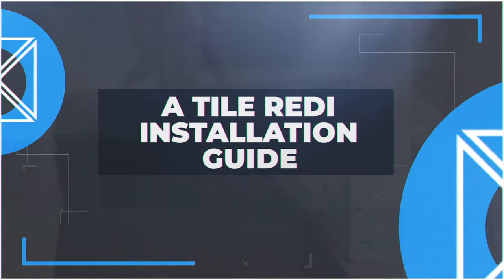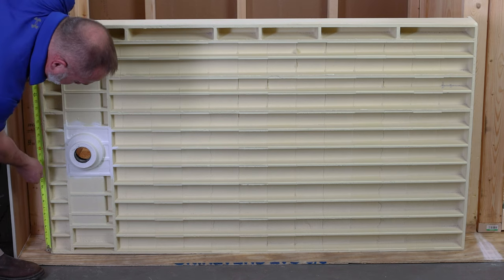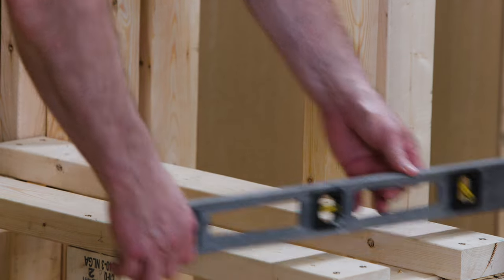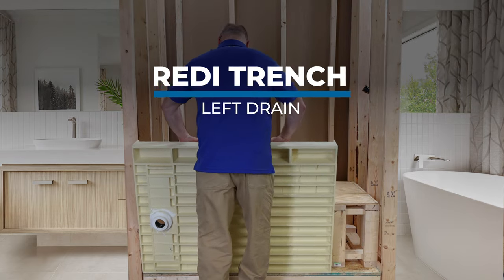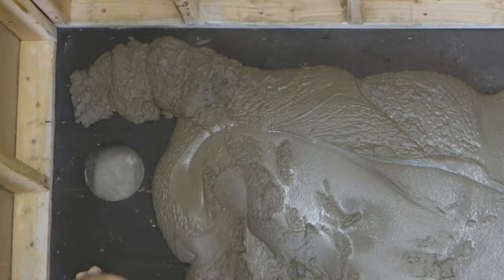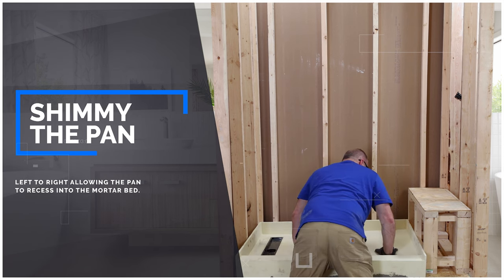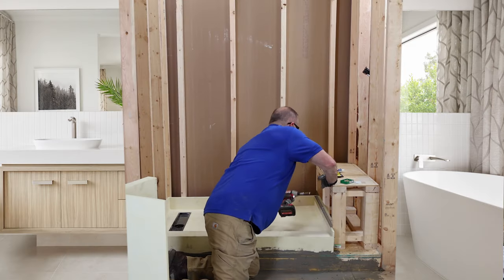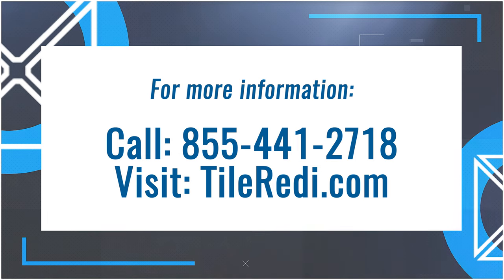Tile Redi Base N Bench Shower Pan Installation Instructions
Step by Step instructional video to see how easy and quick it is to install a Tile Redi Base N Bench Shower Pan Kit.

Tile Redi offers the industry’s largest selection of Ready-to-Tile™ products including one-piece shower pans in various models, shower shelves, shower seats, shaving steps, and decorative shelf kits.

At Tile Redi, our goal is to make the shower selection and installation process as effortless as possible by providing an innovative and stylish line of high-quality products engineered to save building professionals, contractors, and consumers valuable time and labor.

Feature List
✅ Leak Proof - Manufactured as one piece with an integrated drain to ensure waterproofing.
✅ Pre-Pitched - No need to worry about making sure your mud bed is pitched, we've got you covered.
✅ Integrated Drain - Peace of mind that the drain connection won't leak.
✅ Customize - With Redi Your Way®, any size, any drain location, as many or few curb(s), one entrance or multiple entrances, raised or lowered splash walls, basically, if you can dream it, we can build it!
✅ ~8x Faster to Install - 30 minutes or less is all you need, compared to hours with our competitors.
✅ Easy & Lightweight - Carried and placed by one person, reducing the total time needed on site.
✅ USA-Made - Made and warehoused at our factory in Indiana with no supply chain issues.
✅ Complimentary Products - From benches to niches and ledges to drains complete your shower easily.